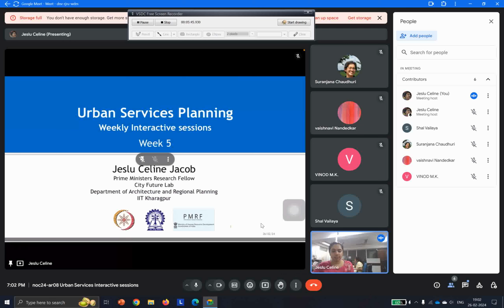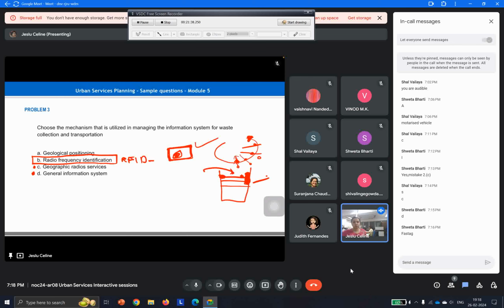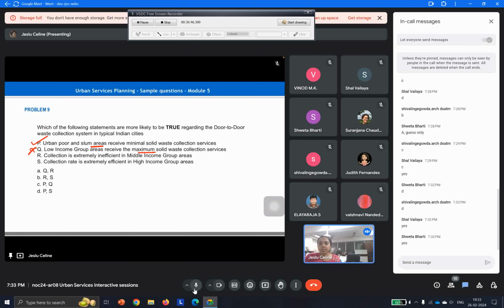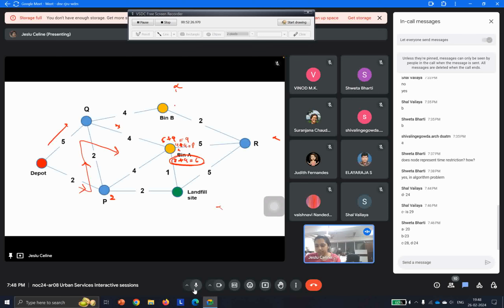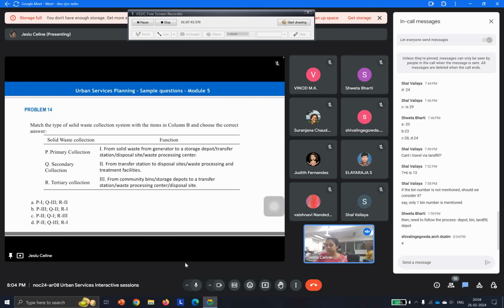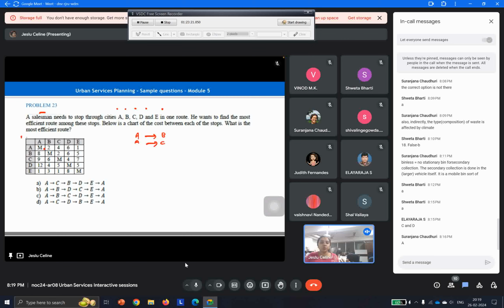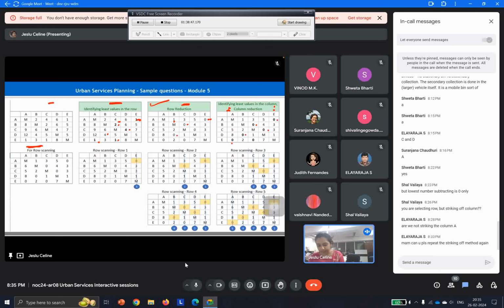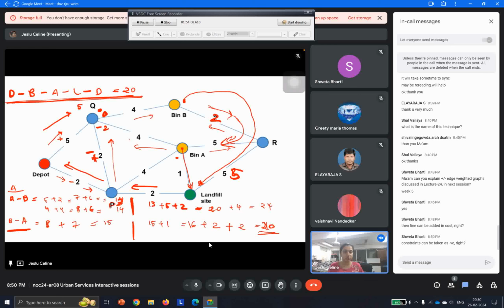Urban Services Planning - WEEK 5